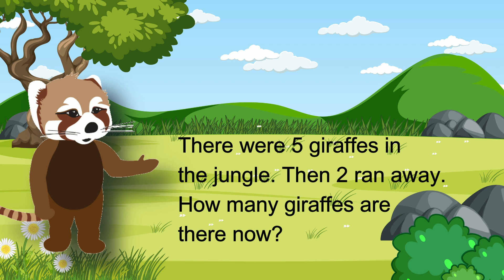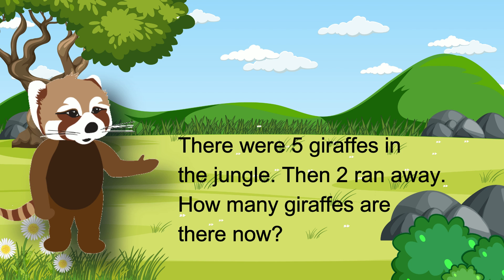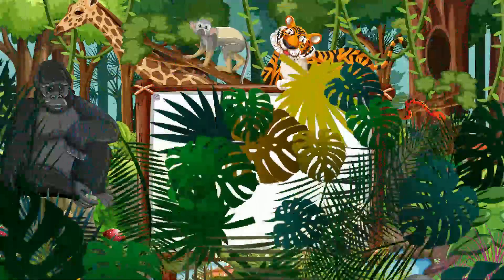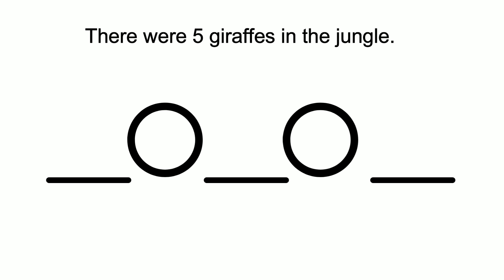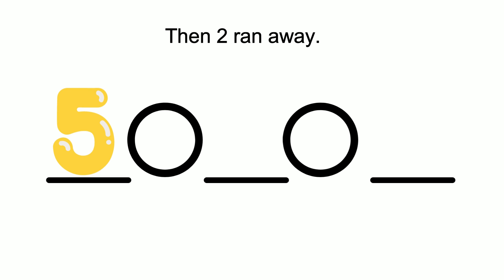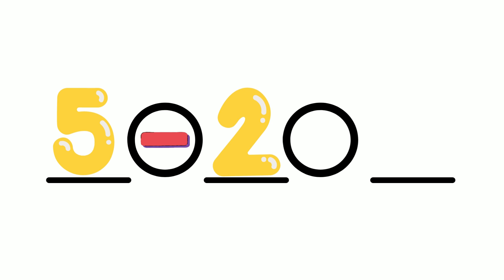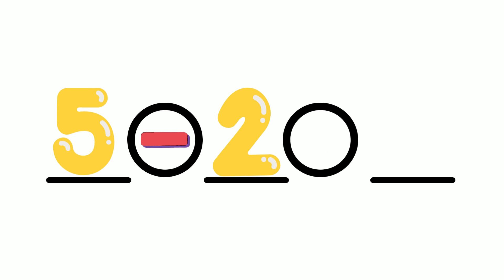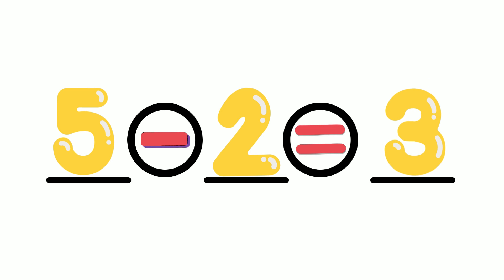Grade 1 Subtraction Lesson Animation - Use Pictures to Show Taking From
This video is based on first / 1st grade math subtraction lesson - Use Pictures to Show Taking From -  aligned with common core standard 1.OA.A.1, 1.OA.C.6, 1.OA.D.8
Aligned with Harcourt Go Math Chapter 2 Lesson 1
Envision Math Topic 4
Aligned with Envision Math Topic 4 Lesson 4 (Subtraction Sentences and Problem Solving)
All animations and models used in this video are copyrighted @guidedteacher and are a property of